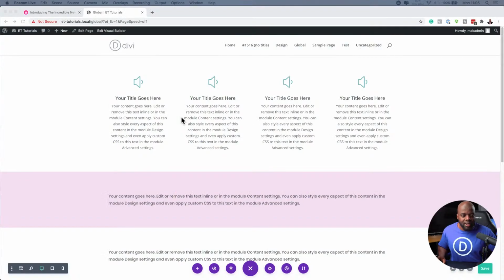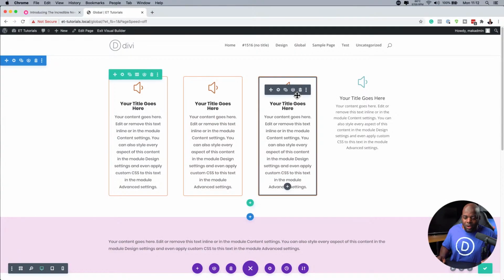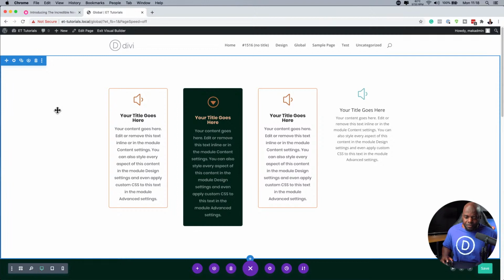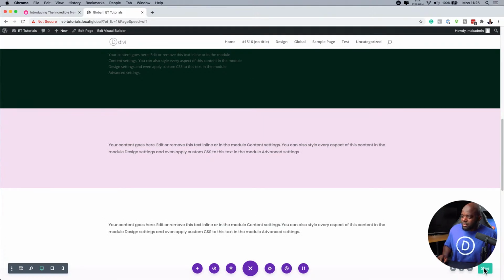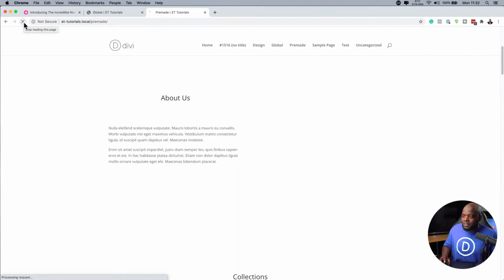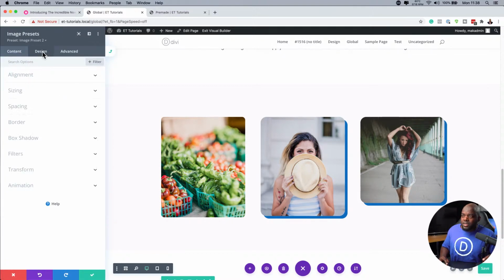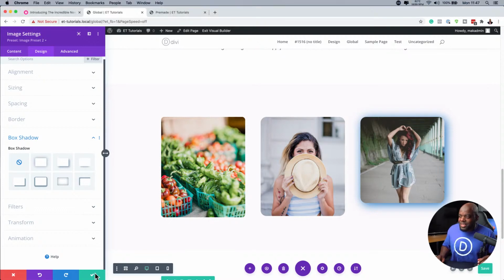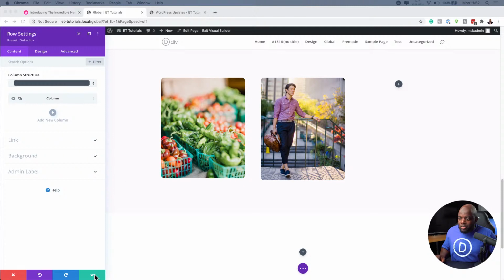Divi Feature Update Live | Divi Presets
We are excited to introduce Divi Presets, the new class-based design system that will change the way you design Divi websites forever. When you customize the style of a Divi module, row or section you can now save that custom style as Divi Preset.

That preset can be applied to elements across your entire website so that they all share the same custom appearance. When you modify a preset, all items using that preset will reflect the change. Furthermore, when you add a new element to a page, you can quickly apply any of your saved presets instead of having to start from scratch. This is a huge change to the Divi design system and one of the most important Divi features we have released in years.